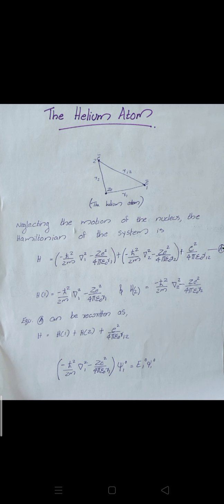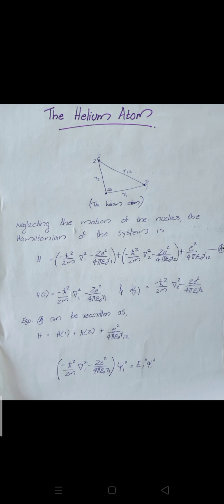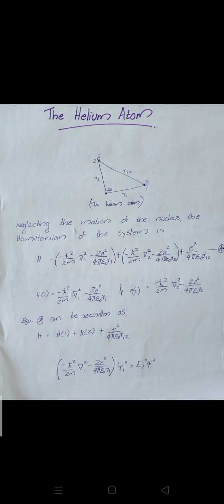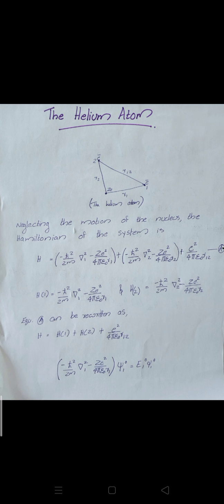The Helium Atom